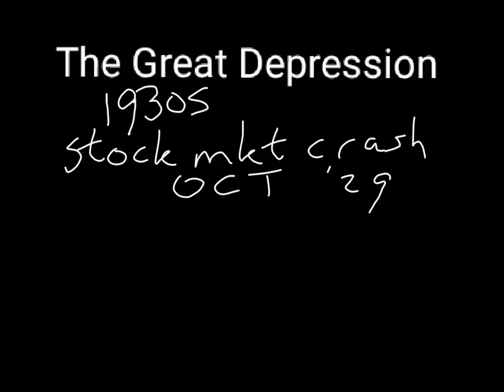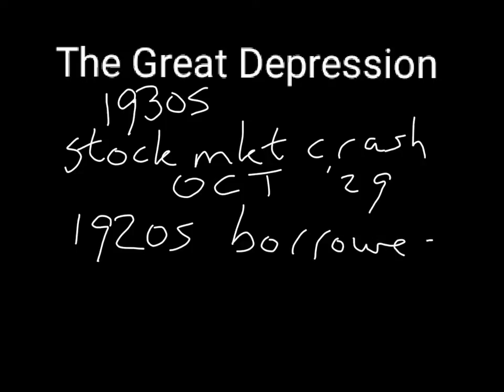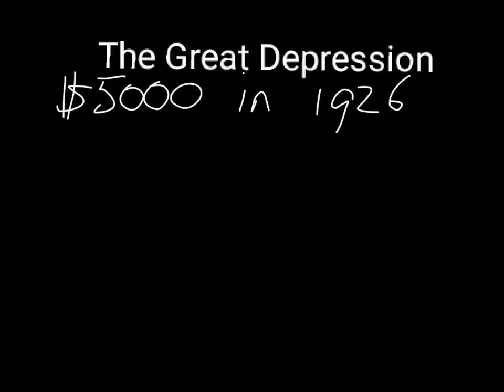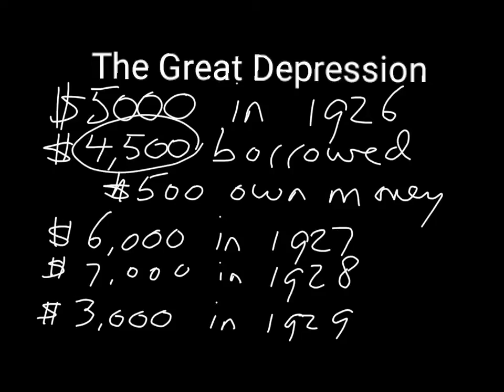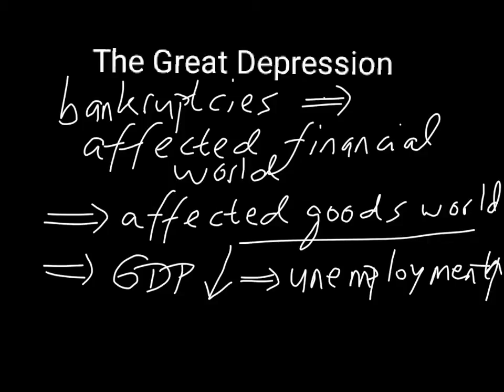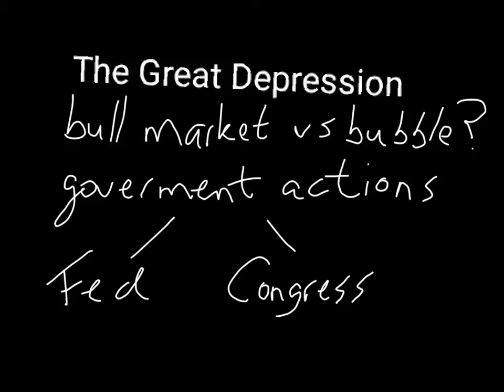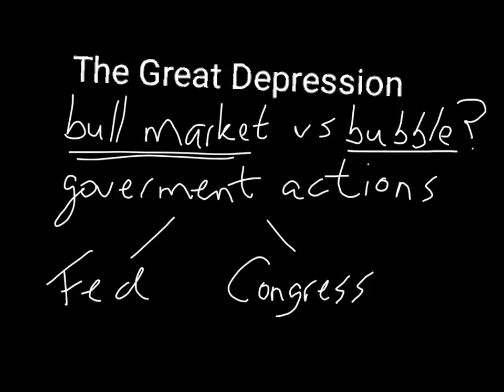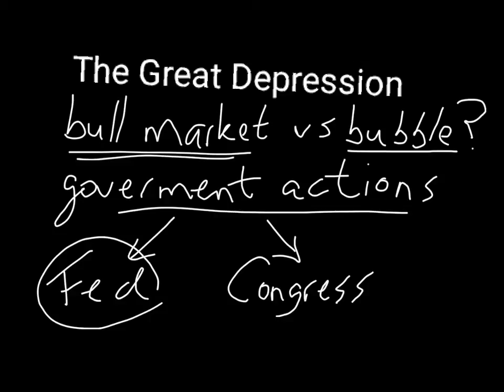greatdepression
by John Bouman - the great depression